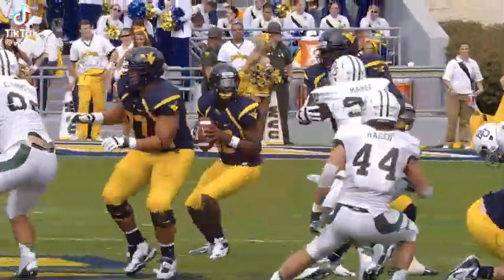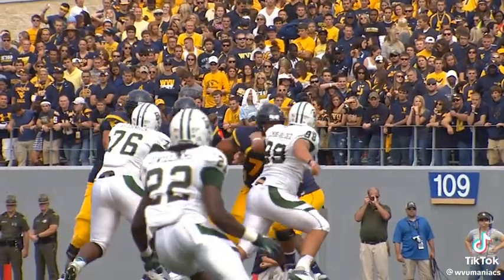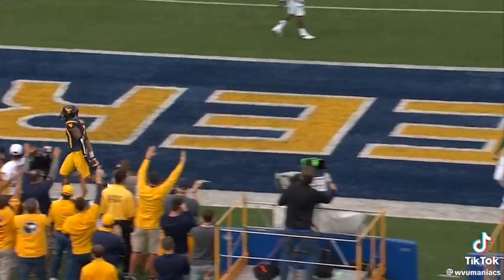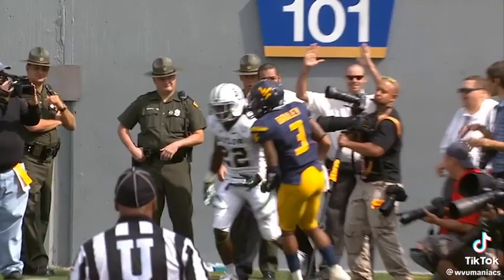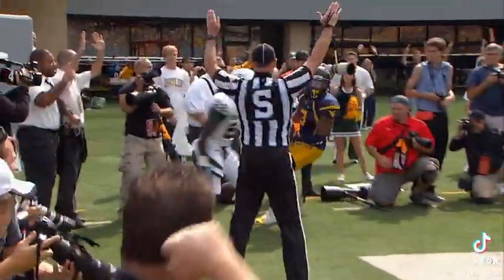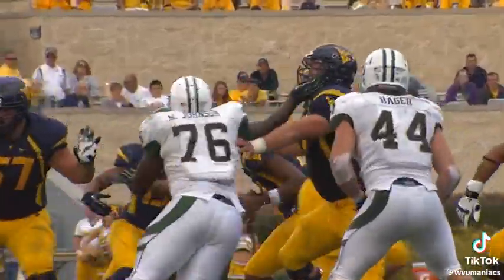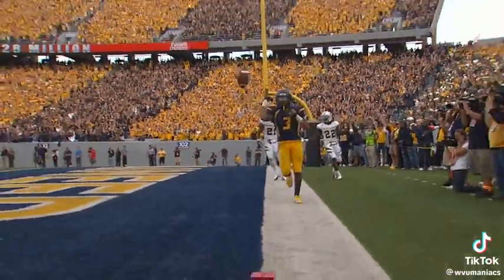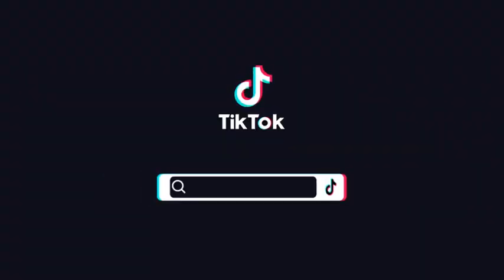Stedman Bailey's career was cut way to short. nflhighlights collegefootball subscribe please